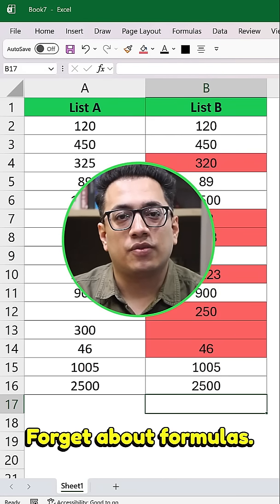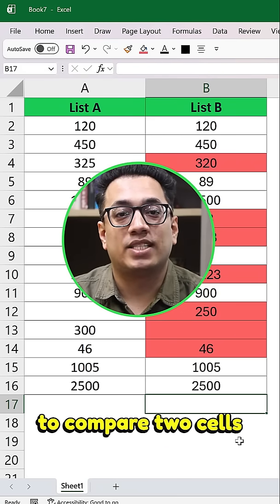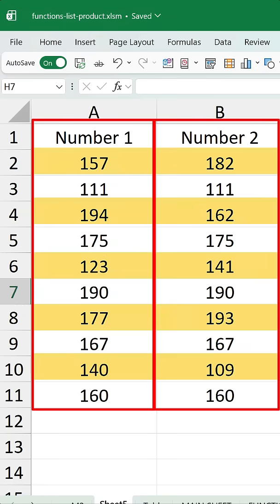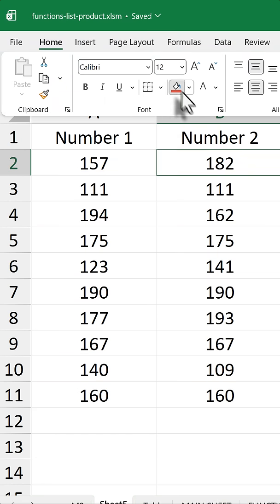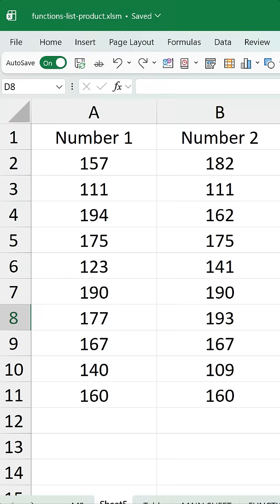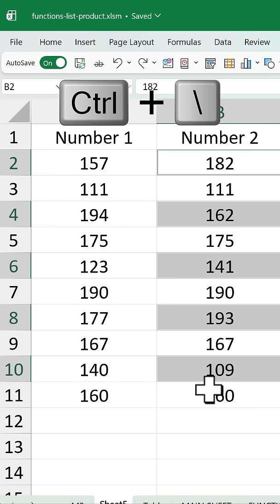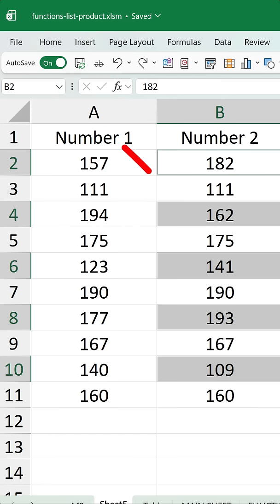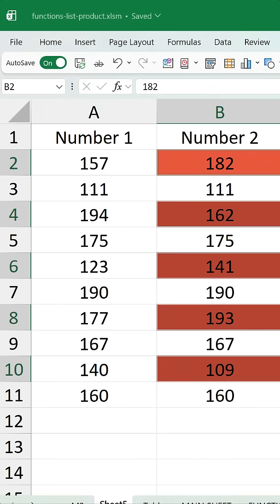🚫 STOP Doing it Hard Way - Fastest Way to Compare Columns